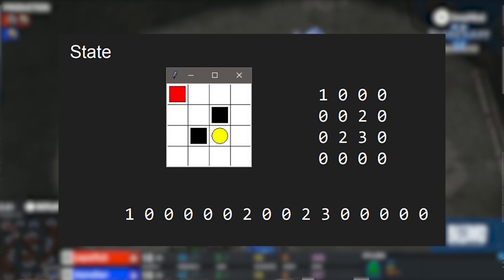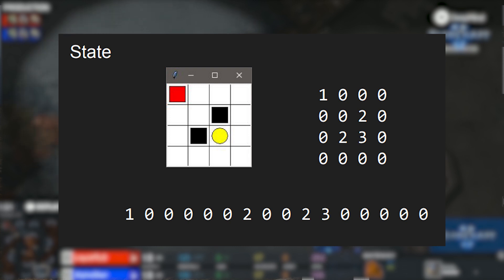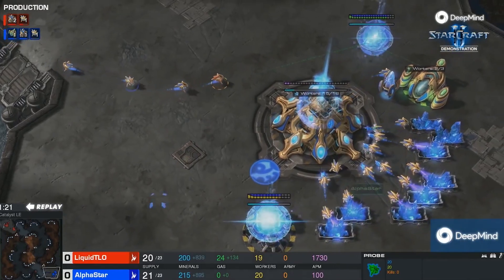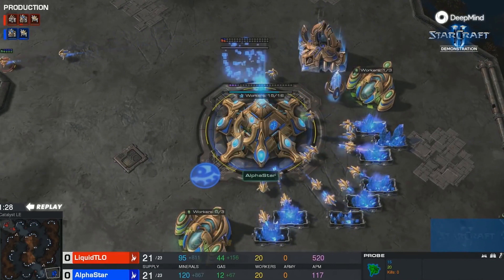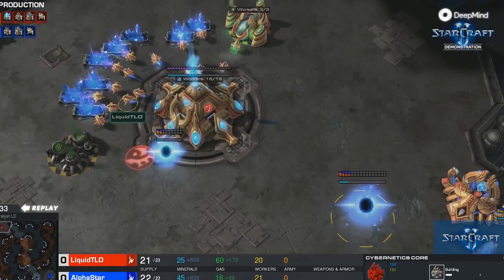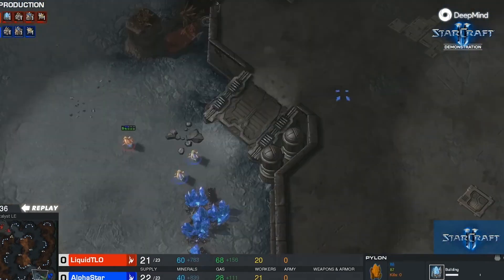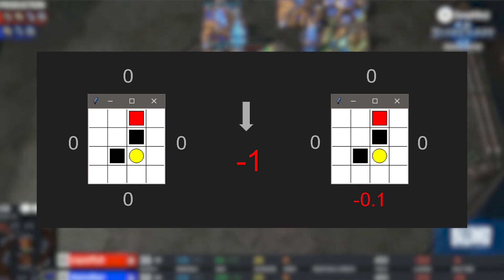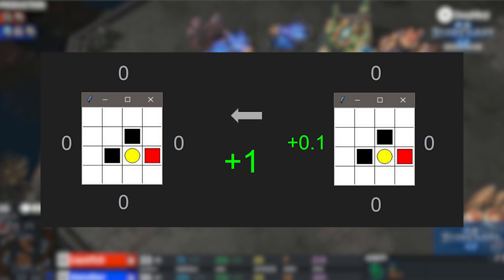What Is Reinforcement Learning? || Bits of Code - 5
In this episode of Bits of Code, Steven goes through Reinforcement Learning as it pertains to StarCraft and creating your bot.

*Easy to Get Started:* 🤖 Kickstart your SC2 AI bot project with our quick start guide